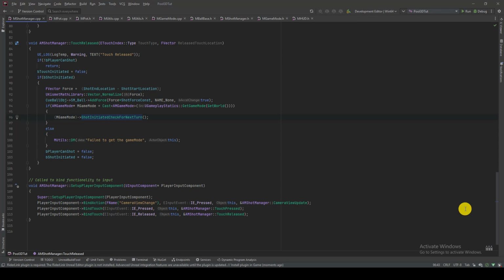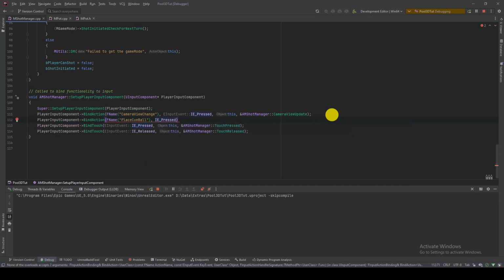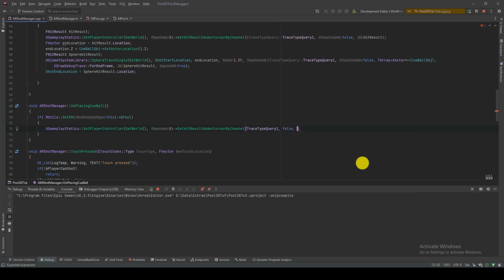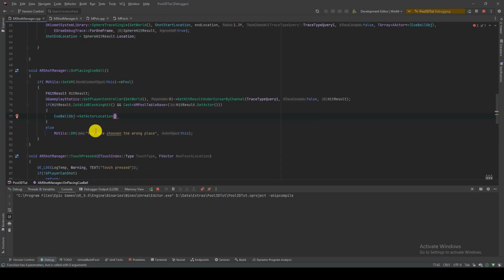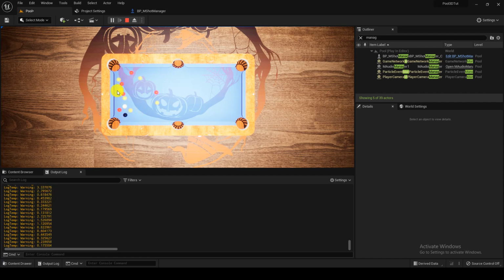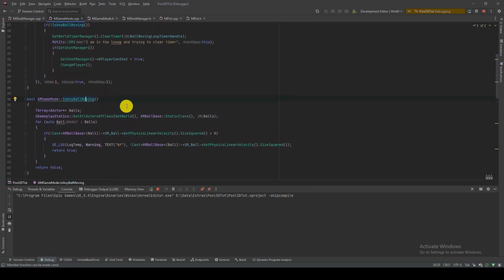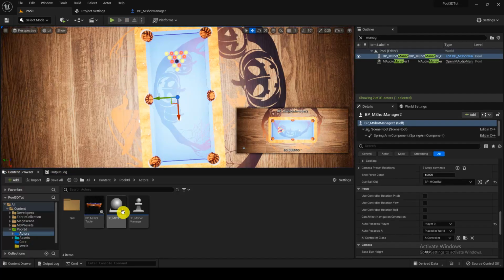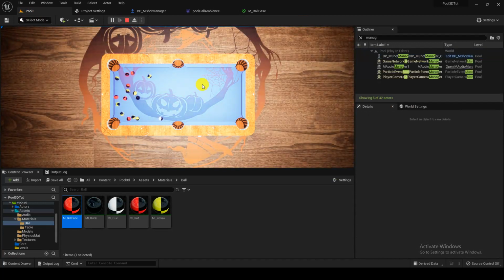14. Place Cue ball on foul | 3D Pool Multiplayer | Unreal 5 C++